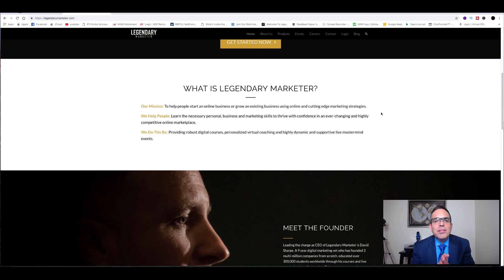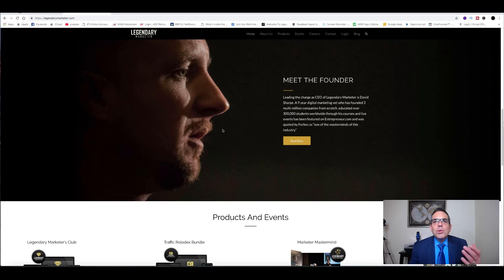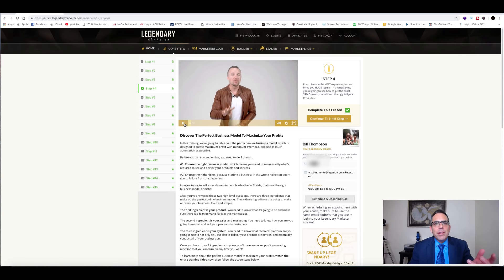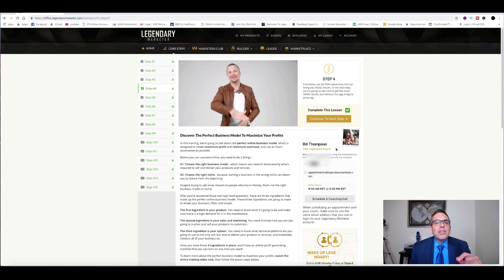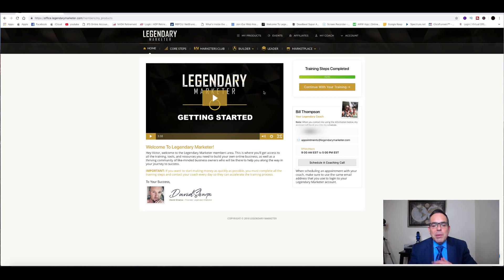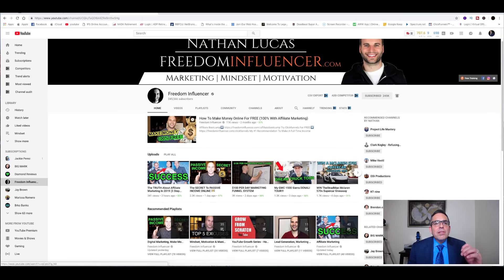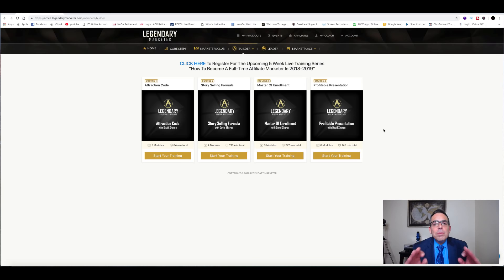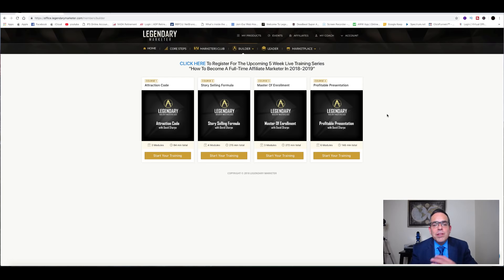Legendary Marketer Finally The Truth Exposed! 2019 (Legendary Marketer Review)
In this video I Finally Expose the TRUTH About the Controversial Legendary Marketer System and David Sharpe the Founder and CEO of Legendary Marketer

🔥Grab Legendary Marketer Here For ONLY $7 and Get all the Huge BONUSES!